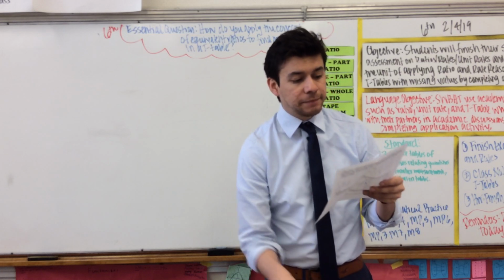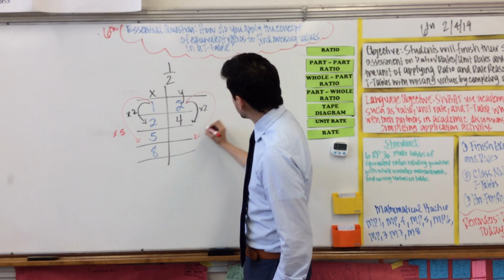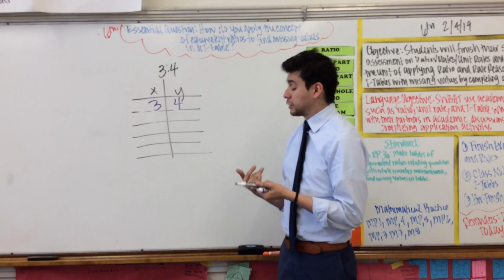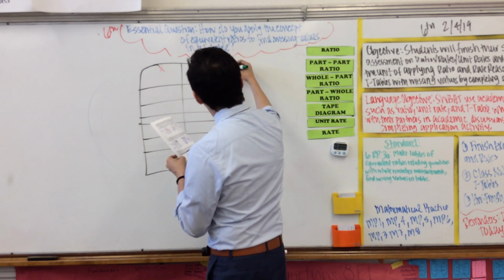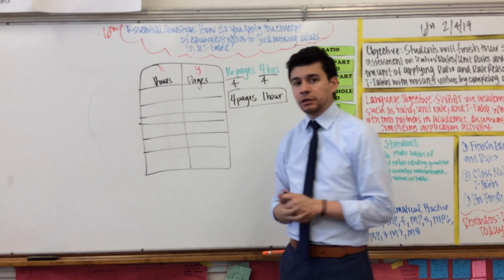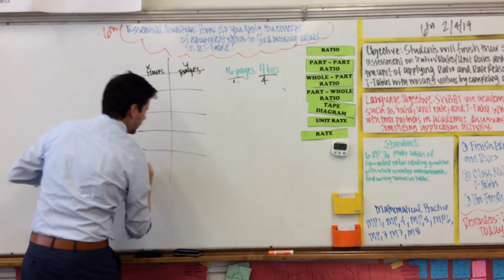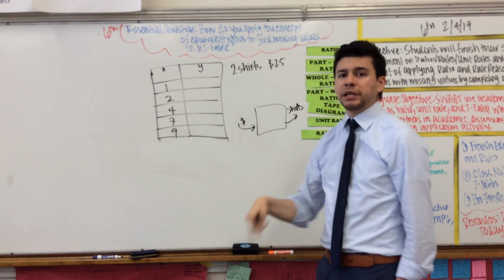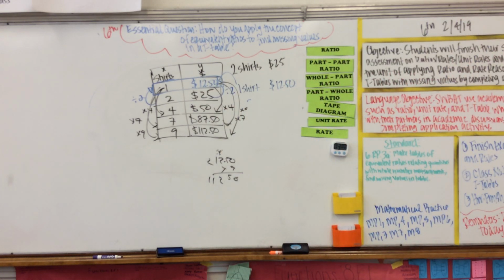T Tables Day 1 2/4/19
Students will be able to fill in a basic T - Table using Equivalent Ratios